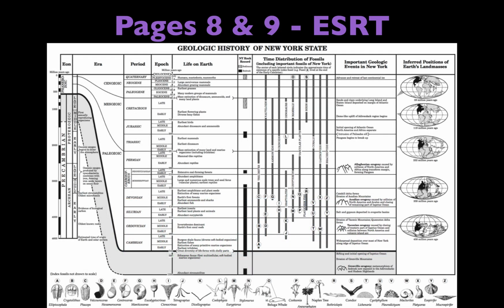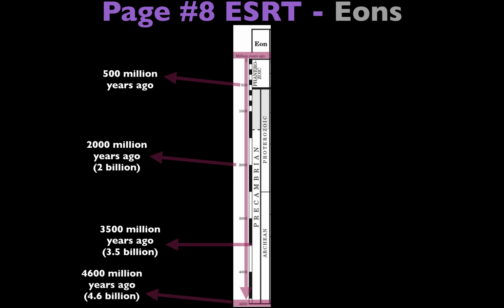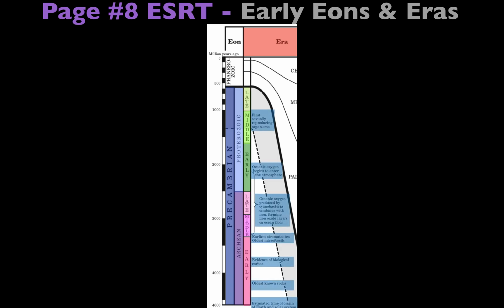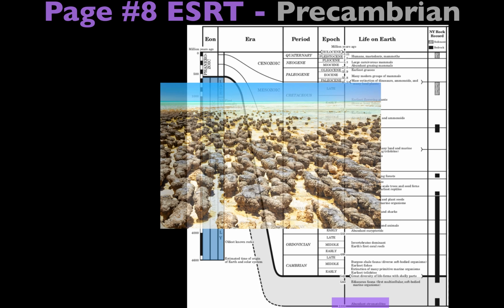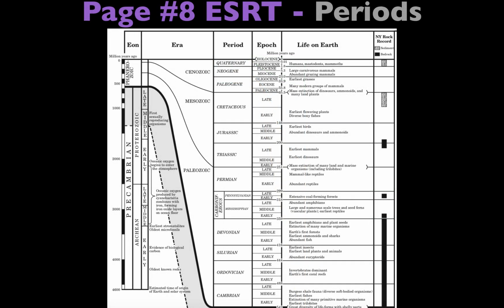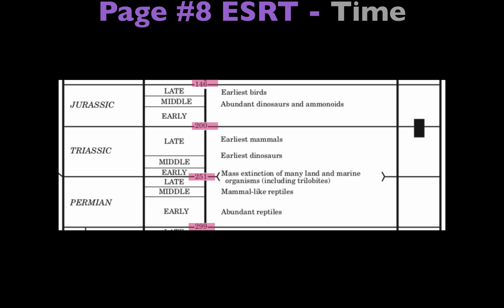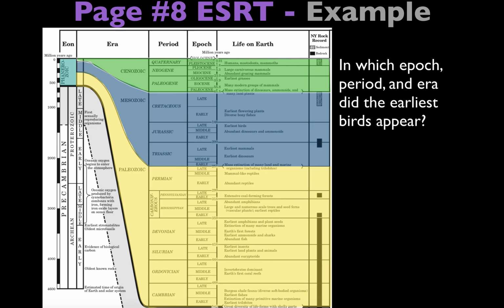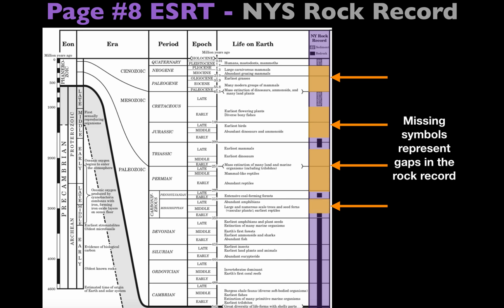Geologic Time Scale Part 1 (Page #8 ESRT)